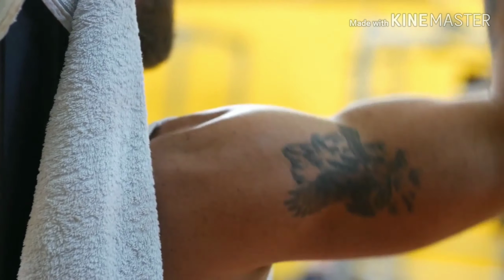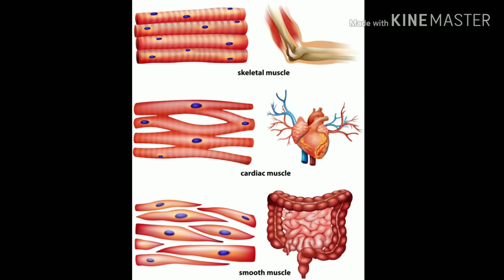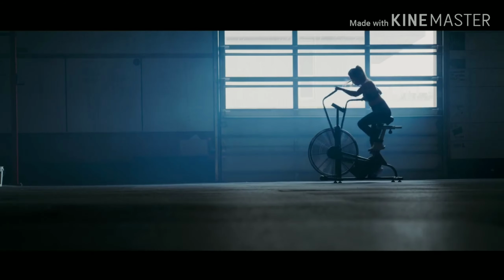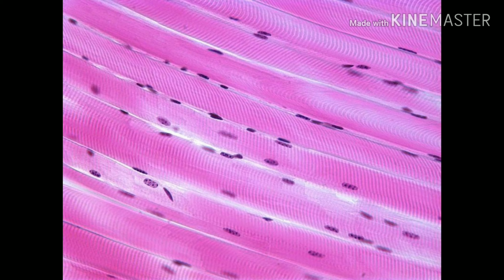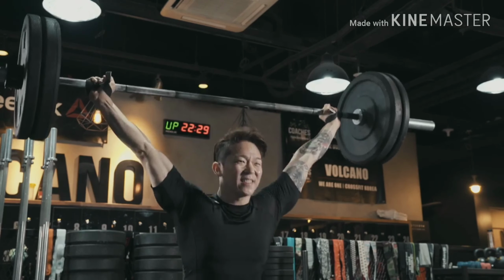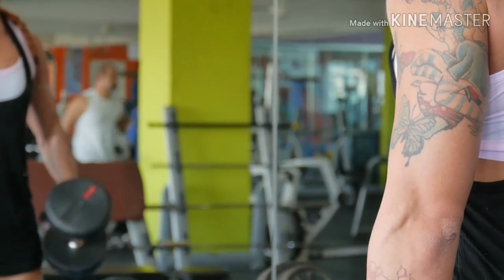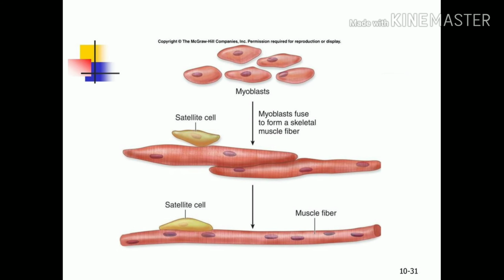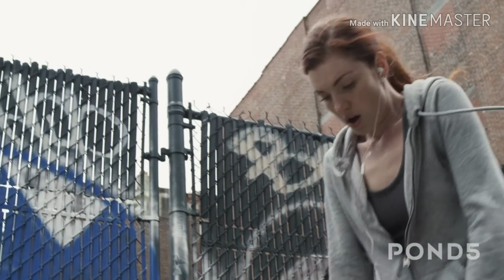How Do Muscles Grow? Sarcoplasmic and Myofibrillar Growth